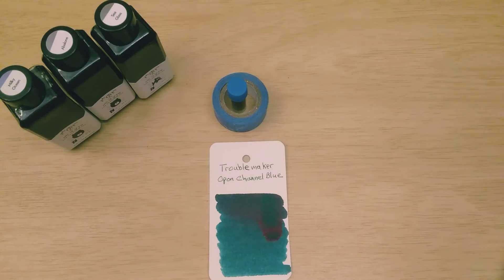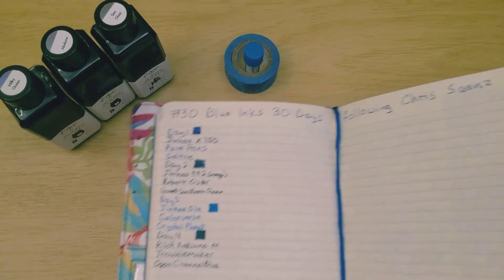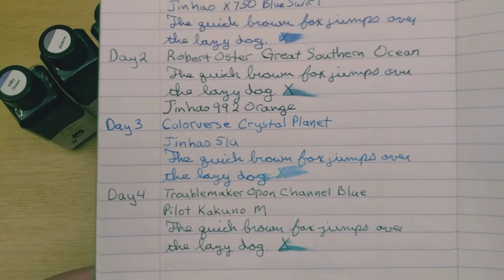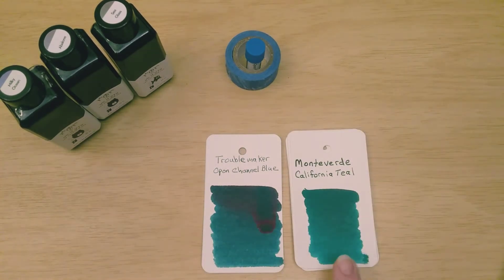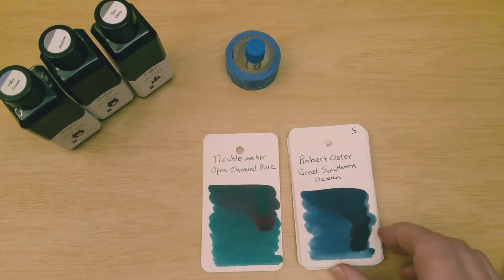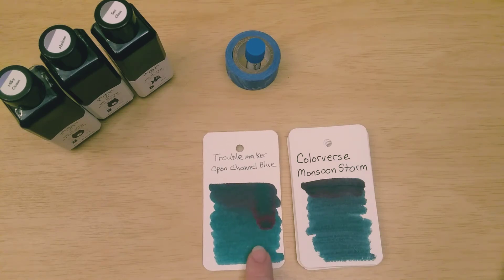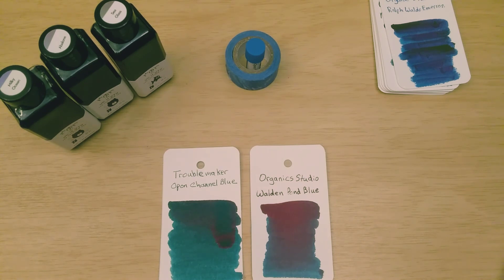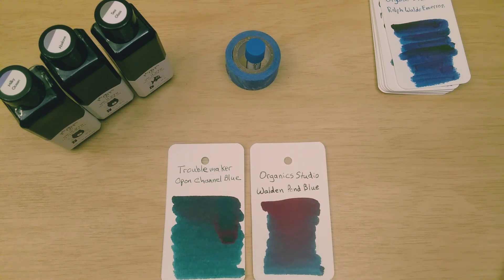Day 4 -- Troublemaker Opon Channel Blue -- 30 Blue Inks 30 Days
Today's fountain pen ink is a beautiful color from Troublemaker called Opon Channel Blue in a Pilot Kakuno. The Opon Channel in the Philippines is a lovely sea green. So maybe this ink should have been Opon Channel Green? Is it blue or green or teal?